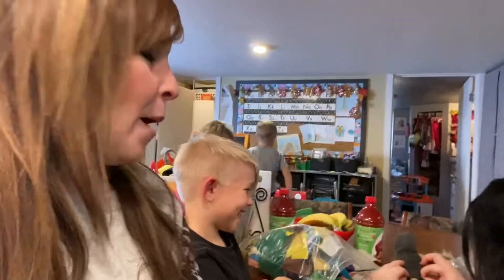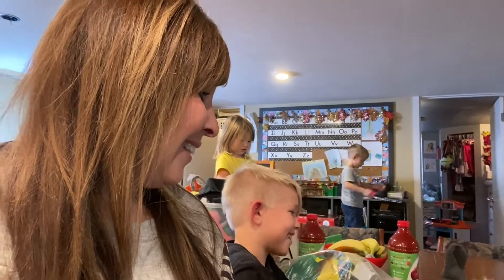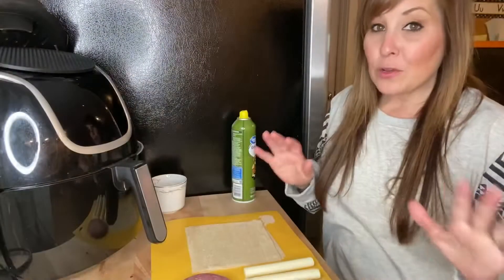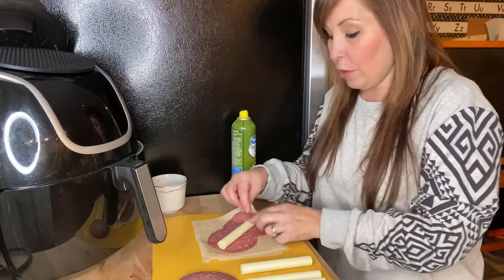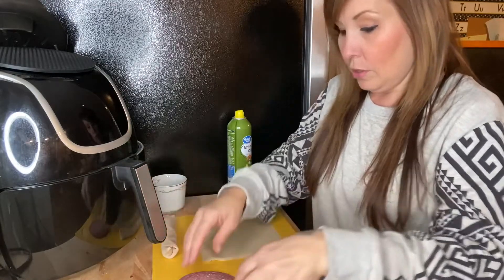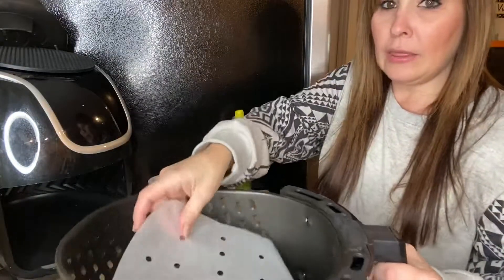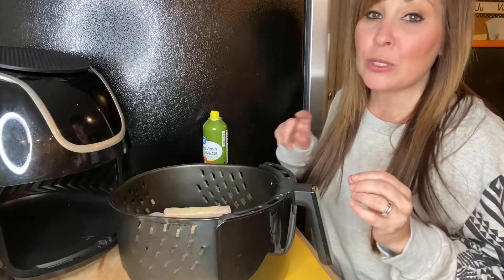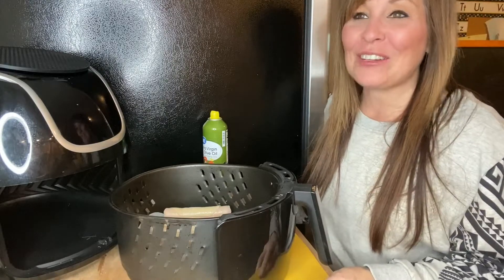Air Fryer Salami & Cheese Egg rolls! | Vlogmas Day 3 | Mom of 10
Salami & Cheese Egg Rolls
Set air fryer to 350 for 4, flip and cook for another 3 min
Side with marinara sauce
⭐️Channel Membership Link If you are interested in joining our family.